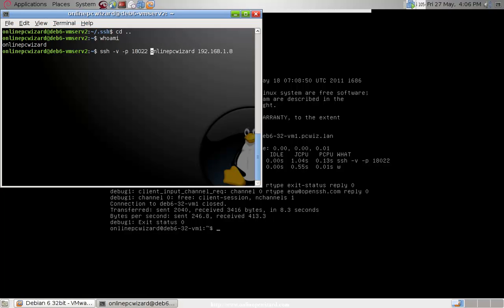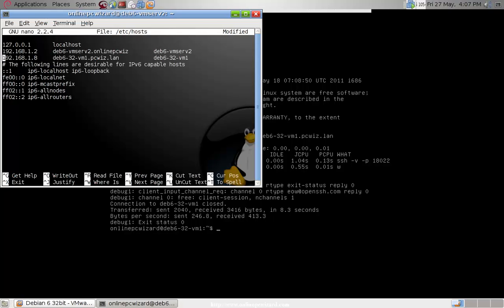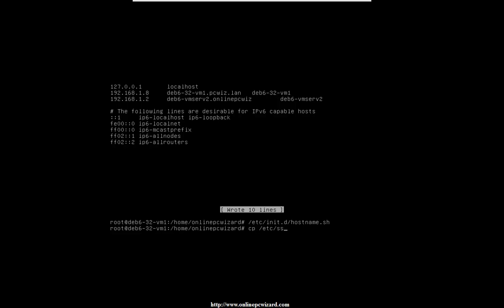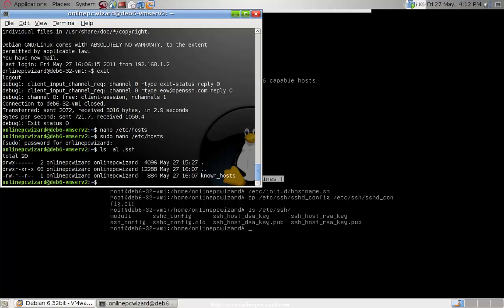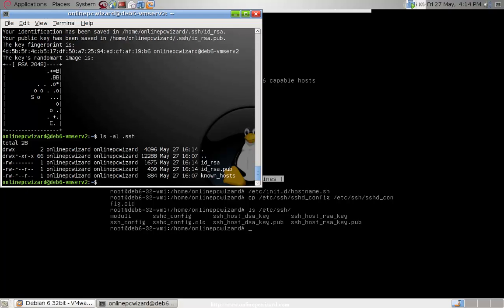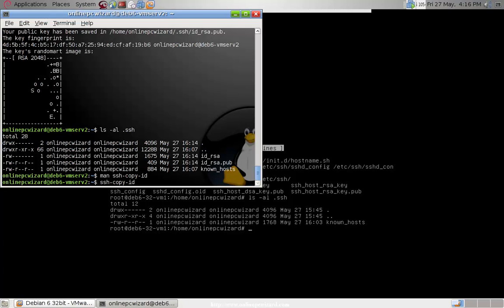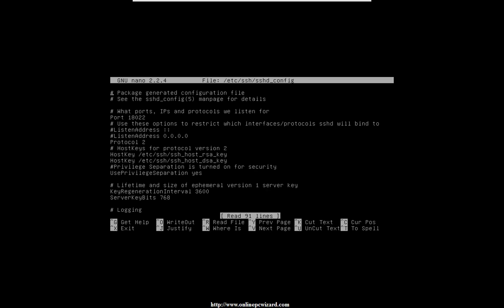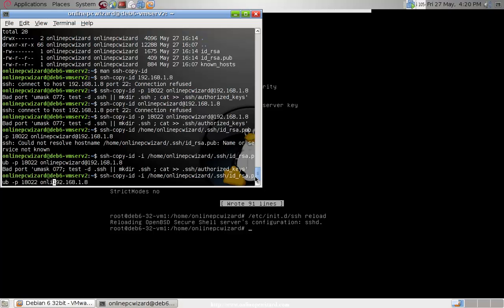Howto Configure Debain 6 Squeeze openssh server Part4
Howto Configure Debian 6 Squeeze openssh server Part4